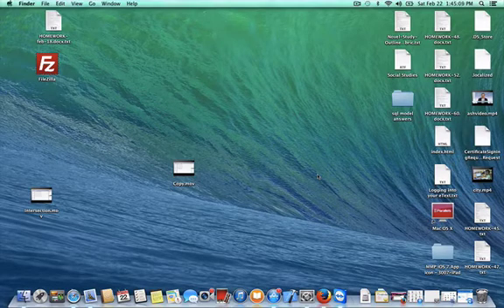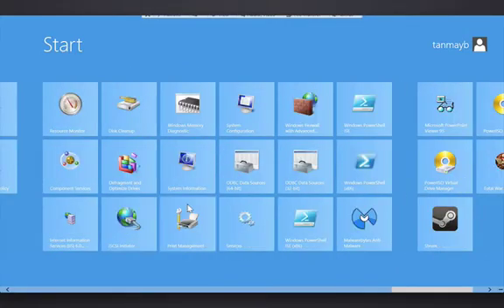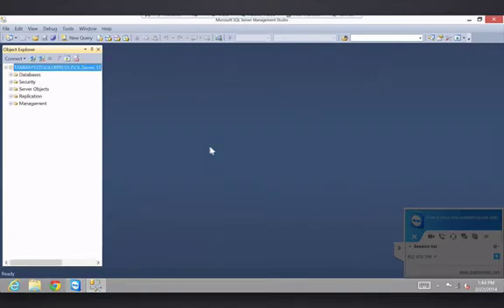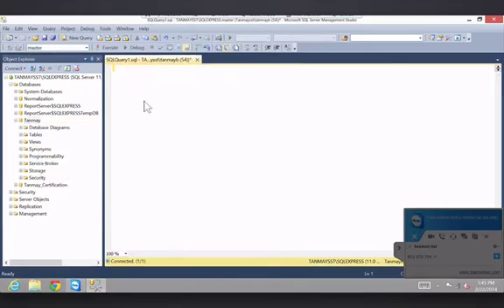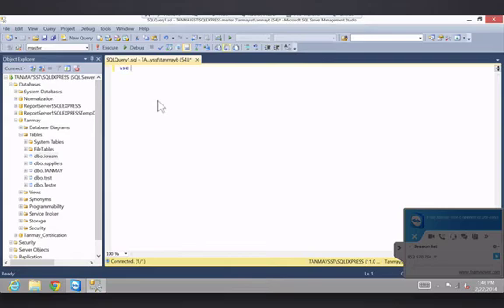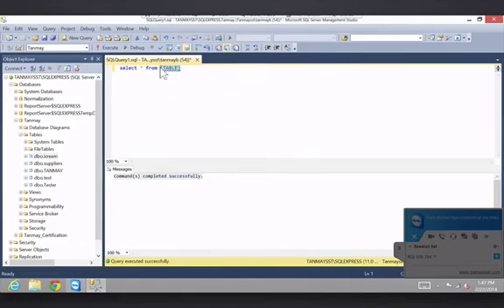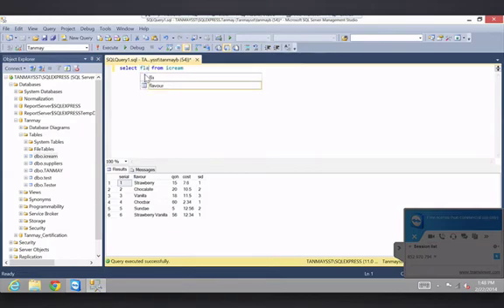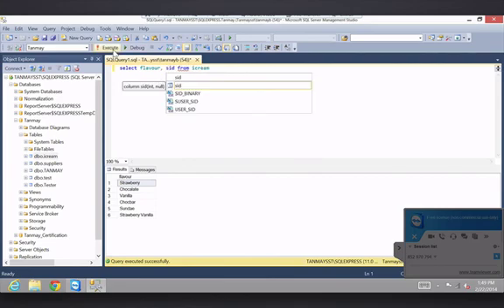SQL: Querying, Select